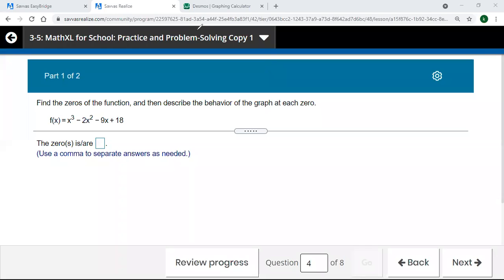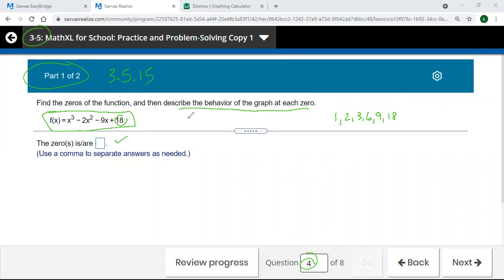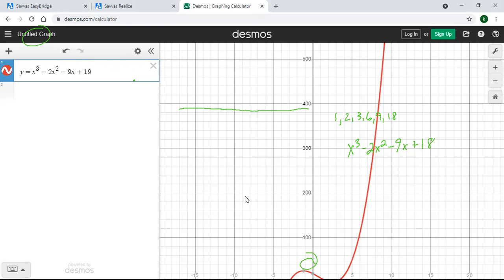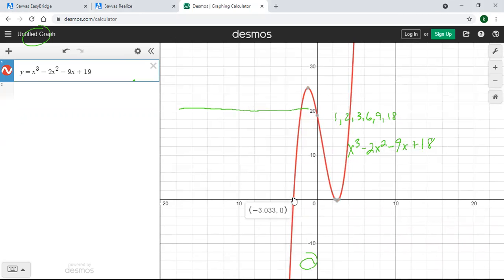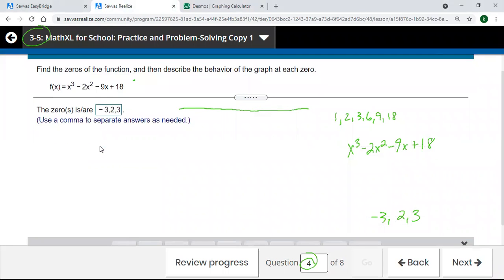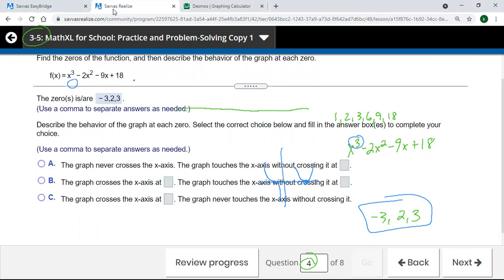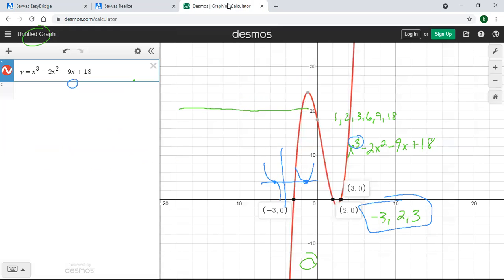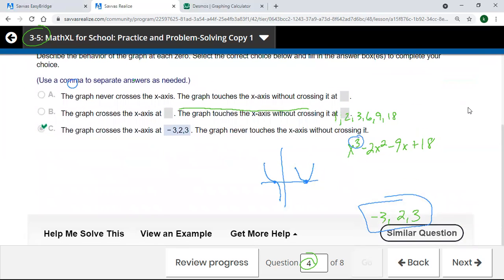Alg2 4 3.5.15